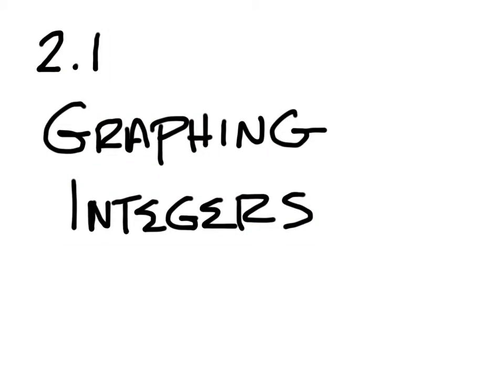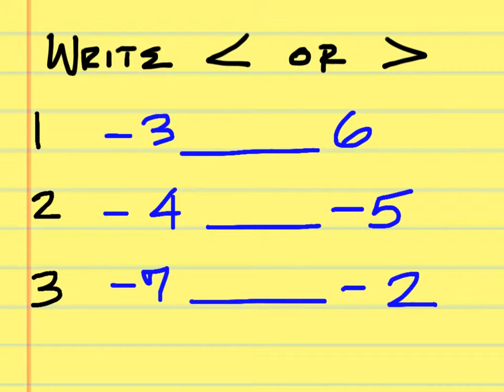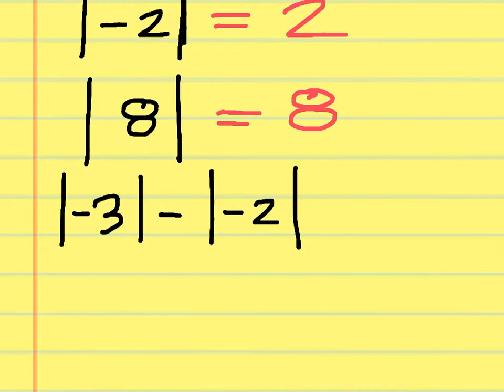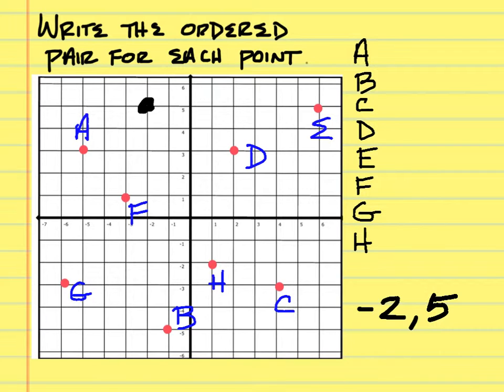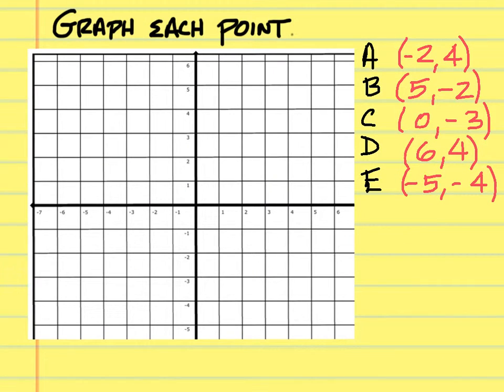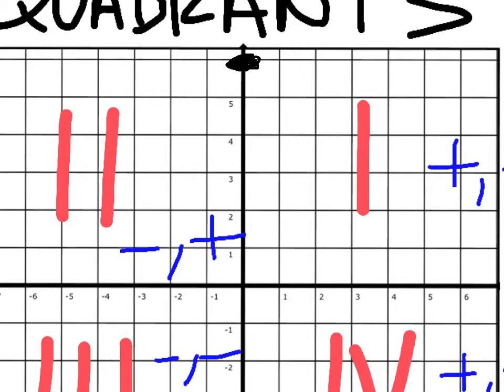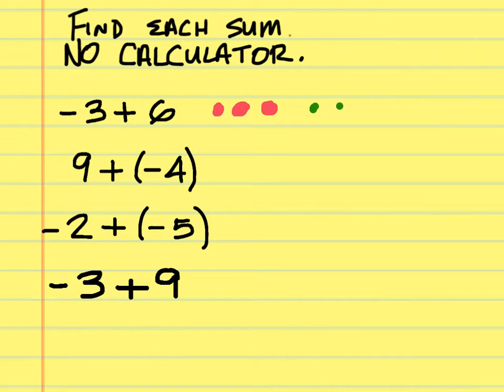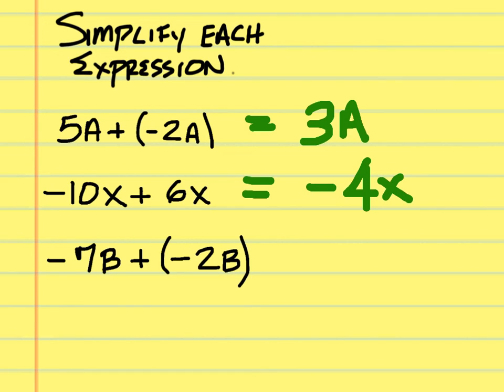1st Period Algebra 1 9-4-14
Objective:
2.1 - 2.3